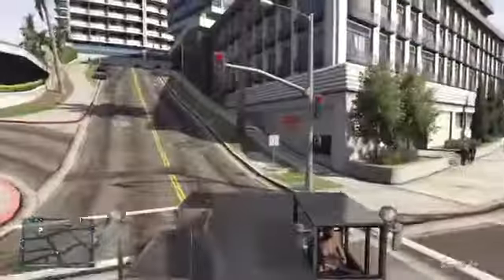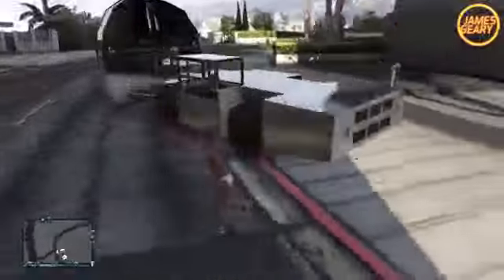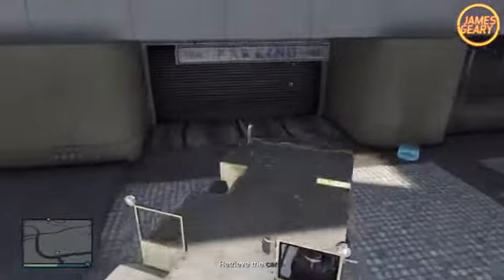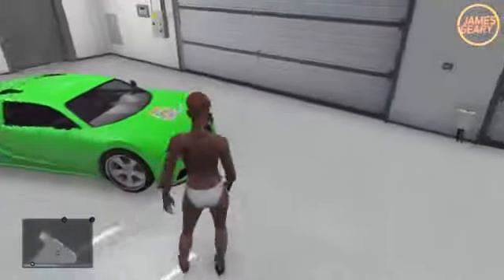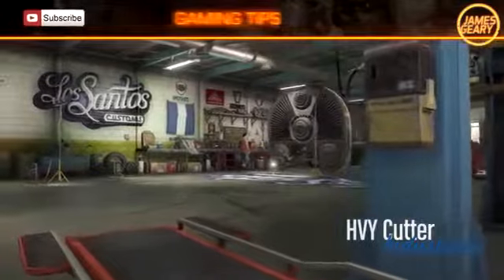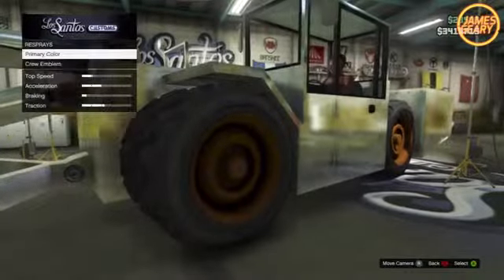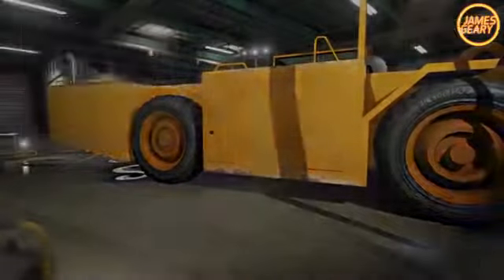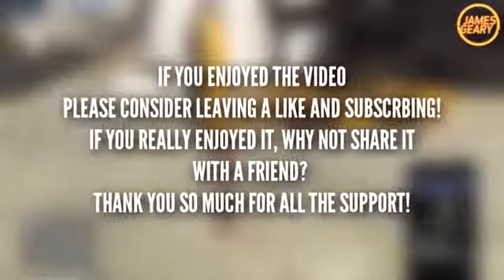GTA 5 Online Secret Cars CUTTER GTA V